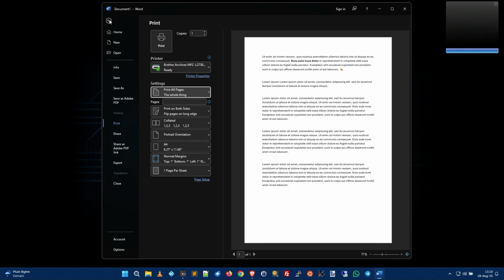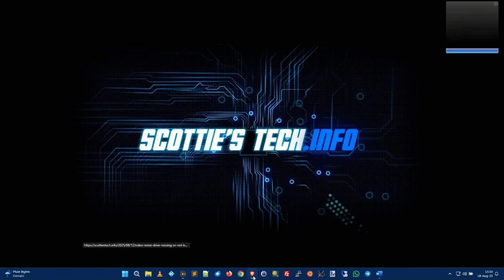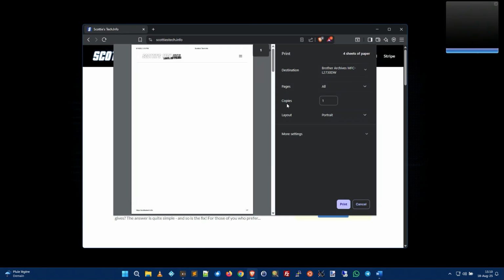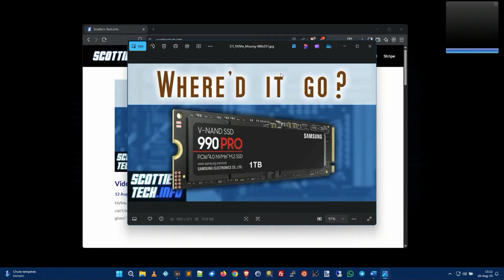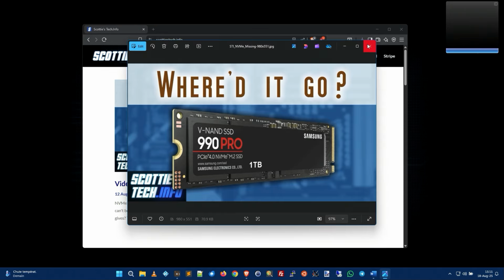Keyboard Kommando 9: Go on, kill a tree (or ten)!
Everything these days is electronic. Paper is, like, so 2000's!

Fortunately, some people still read actual books. Unfortunately, paperwork still involves reams of... paper.

Since our glorious e-future has yet to arrive, you still have to print things.

And with THIS keyboard shortcut, you'll save time and print like a pro!